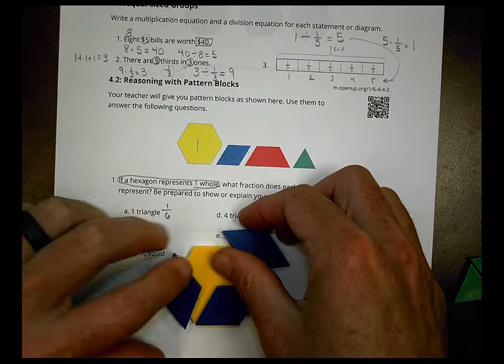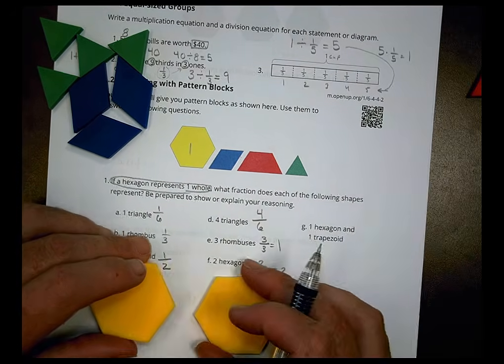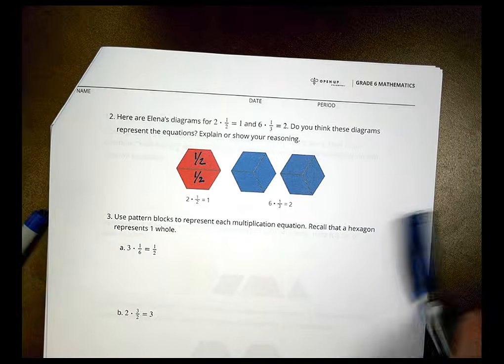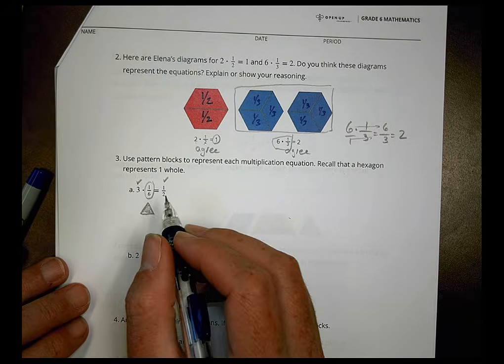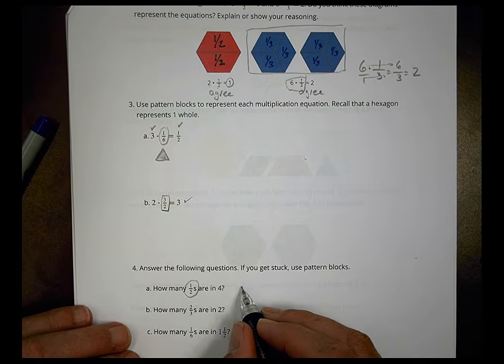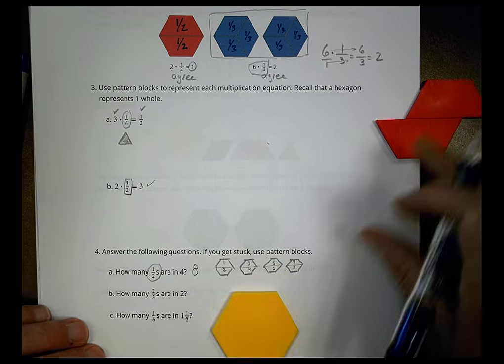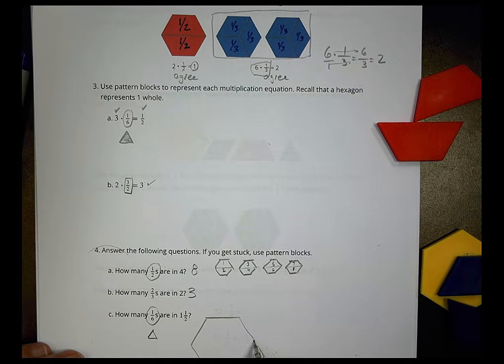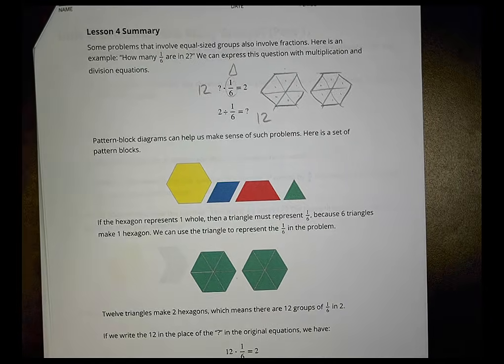6 4 4 Grade 6 Unit 4 Lesson 4 Morgan - Open Up Resources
How Many Groups - Part 1